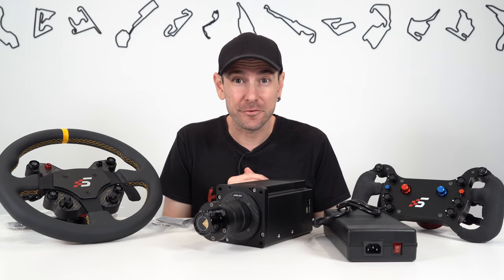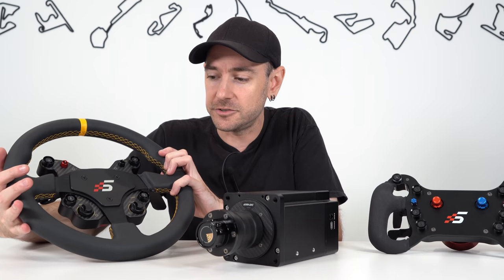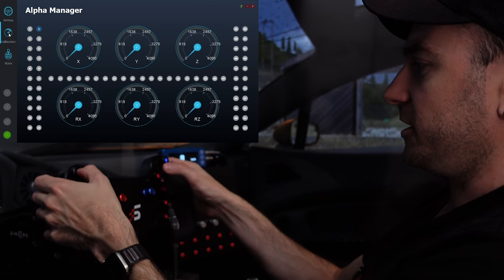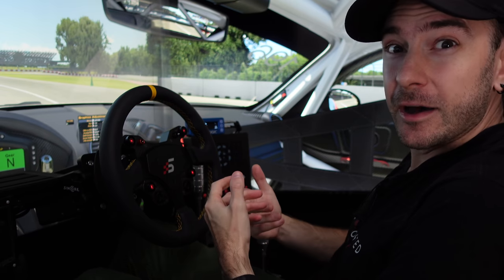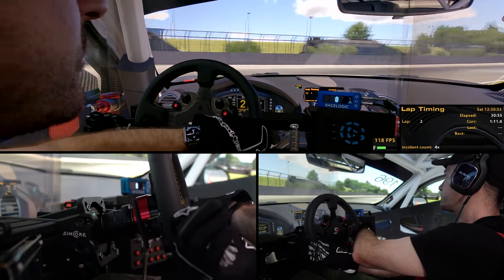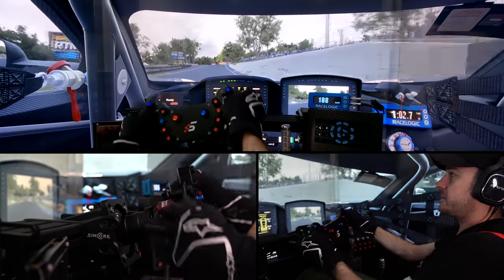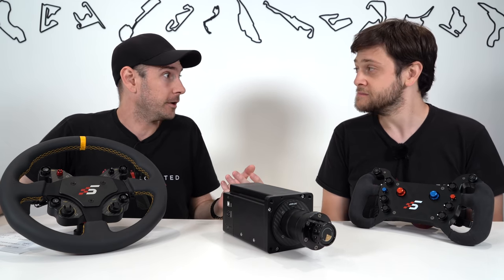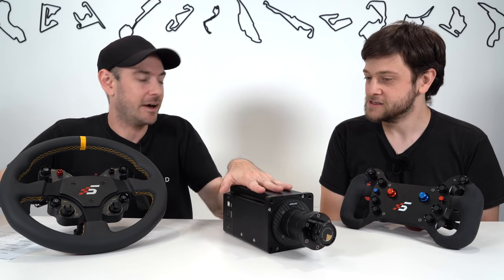REVIEW - Simagic Alpha Direct Drive Sim Racing Wheel Base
The Alpha is a 15NM Direct Drive Sim Racing Wheel Base from Chinese manufacturer Simagic. Depending on where you live, price wise it sits in the same ballpark as the Fanatec DD1, Simucube 2 Sport and VRS Direct Force Pro, so lets take a detailed look and see how the Simagic Alpha performs.

We'll take you through a detailed look at the hardware including the servo motor, quick release and wheels, discuss customer support and the importance of choosing a good distributor, then take a look at the software and configuration, then go for a drive in iRacing, Assetto Corsa Competizione, Assetto Corsa, Automobilista 2, F1 2020 and Dirt Rally 2.0.

for sending us the unit for review.

TIME STAMPS:
0:00 - Intro
0:15 - The Hardware
12:15 - The Wheels
13:45 - Quality, Distribution & Customer Support
18:30 - Software, Firmware & Tuning
38:00 - Driving Test - iRacing
1:01:14 - Driving Test - ACC
1:06:20 - Driving Test - AC
1:08:42 - Driving Test - AMS2
1:11:50 - Driving Test - F1 2020
1:12:50 - Driving Test - Dirt Rally 2.0
1:14:19 - Conclusions & Comparisons